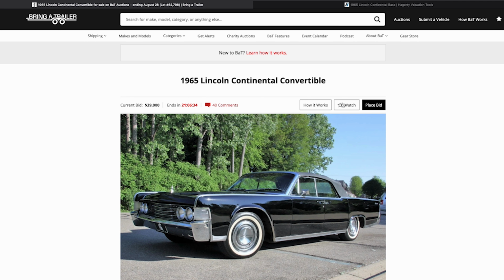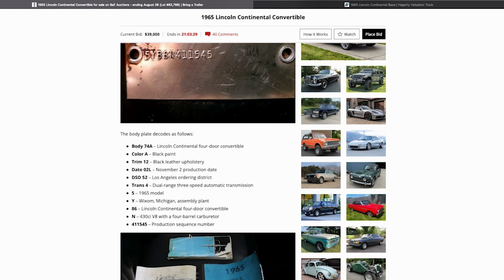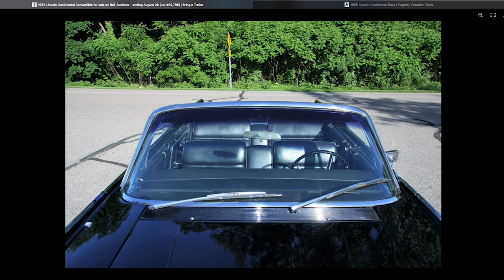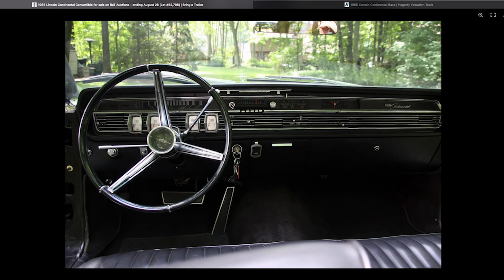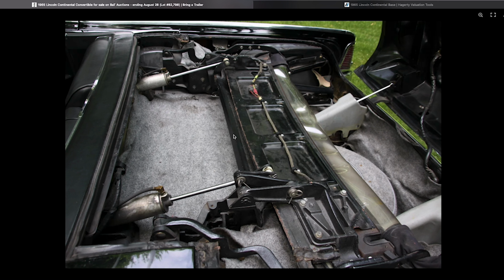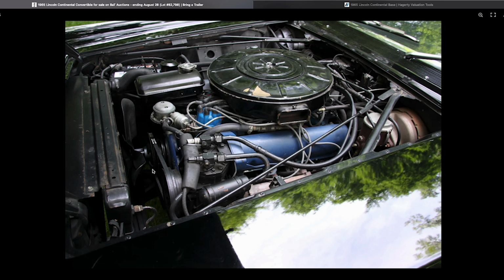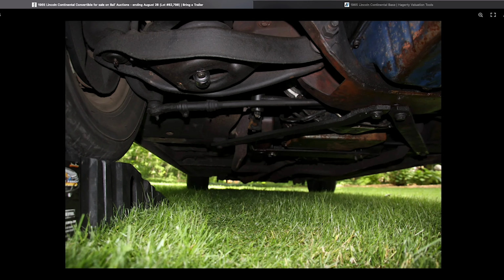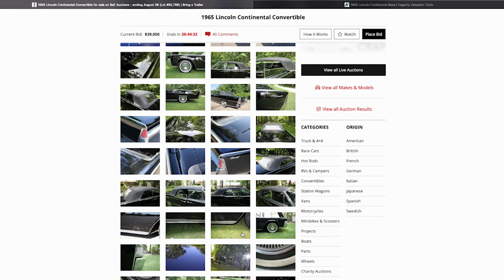1965 Lincoln Continental Convertible Triple Black - BaT Listing Review • ACTIVE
Here I cover an ACTIVE BaT listing for a '65 Lincoln Continental Convertible painted black with black interior and a black top.